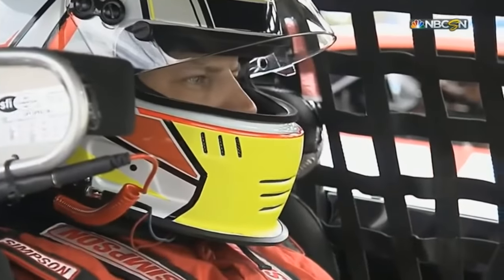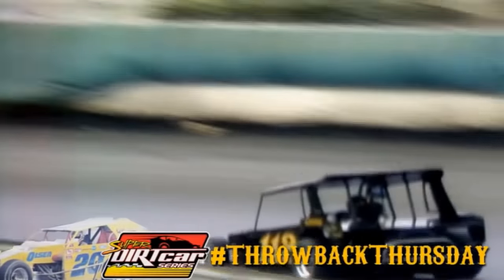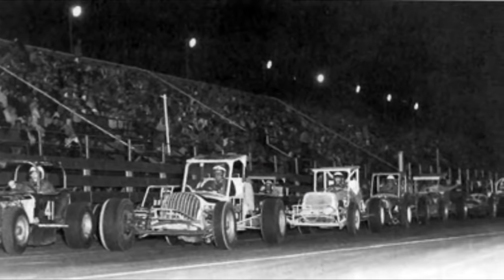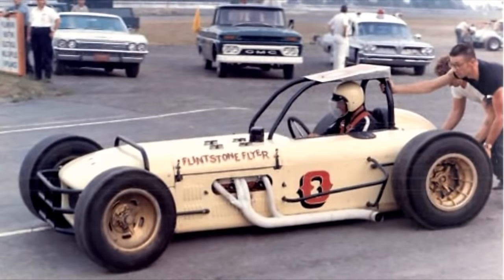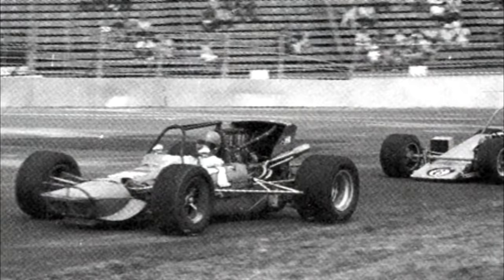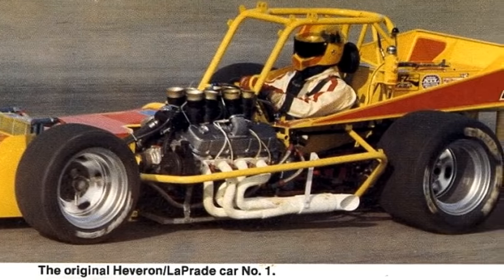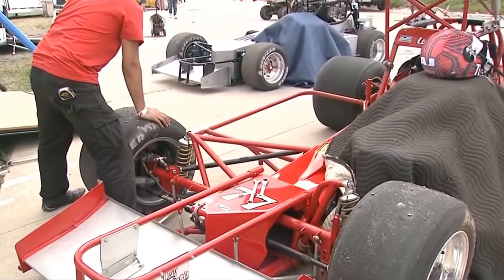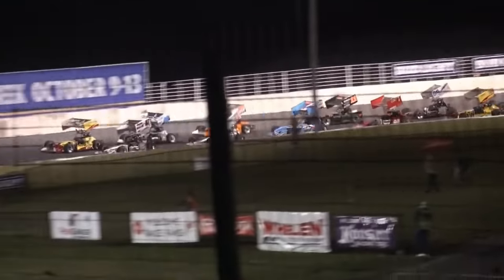What Exactly is a SUPER Modified?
After the NASCAR modified series took off, there was inevitably a schism between asphalt mods and dirt mods. Those who stuck it out with dirt eventually began racing at sprint car venues and the two cross-pollinated and bounced back onto asphalt to give us the most unholy of all cars: the SUPER MODIFIED.

Music in order of appearance:
Bojack Theme
Among Us Menu Theme
Trigun OST - Big Bluff